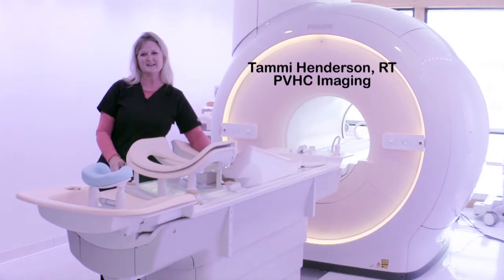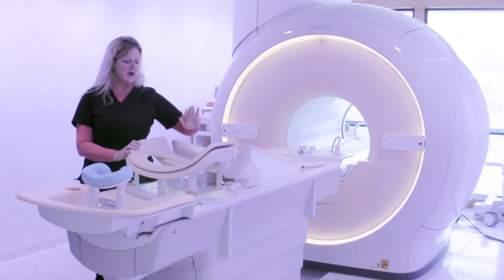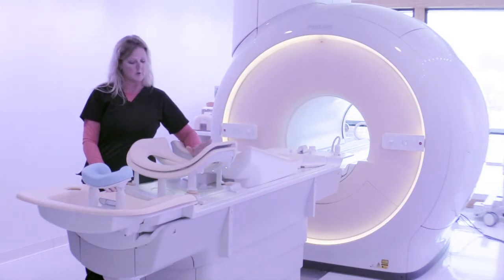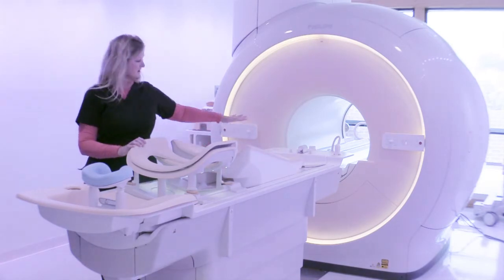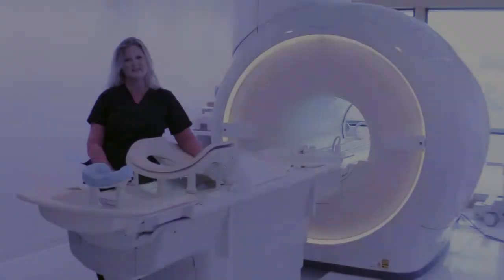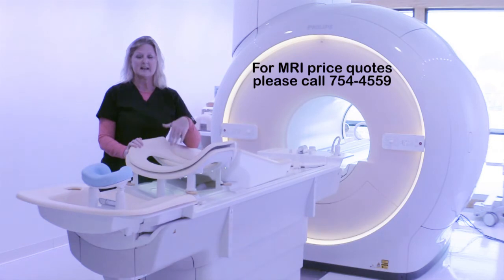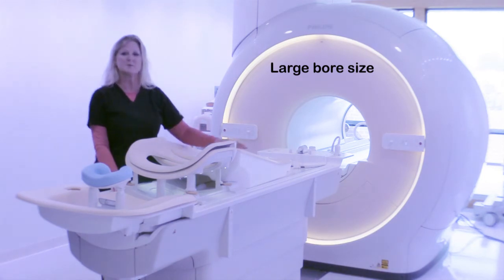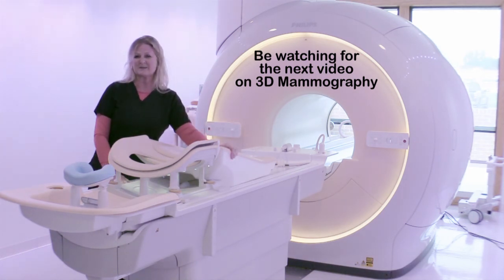MRI Breast Imaging Sept2020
Join Tammi Henderson as she shares information about PVHC's MRI Breast Imaging.